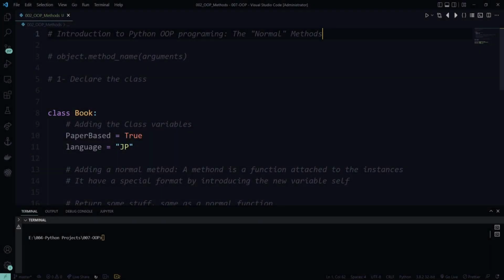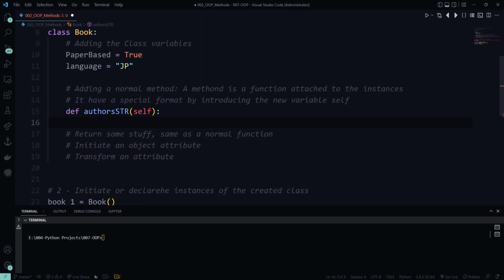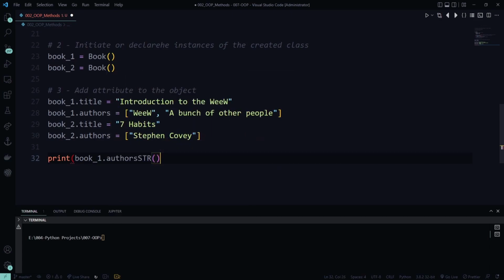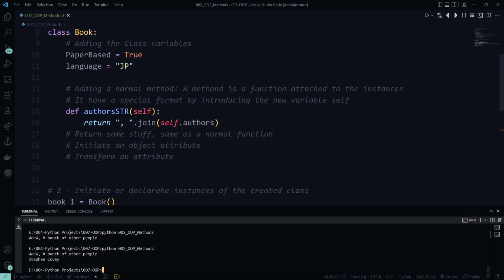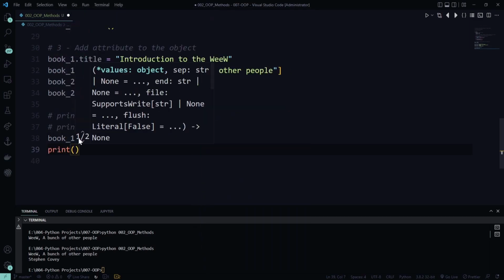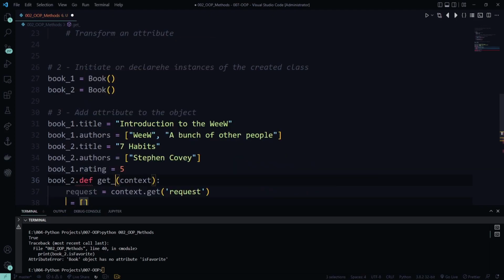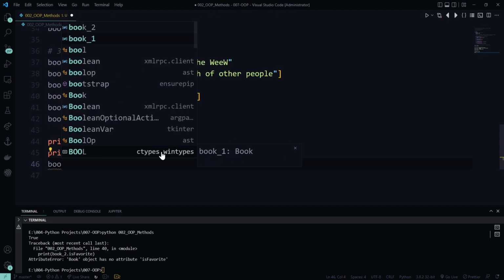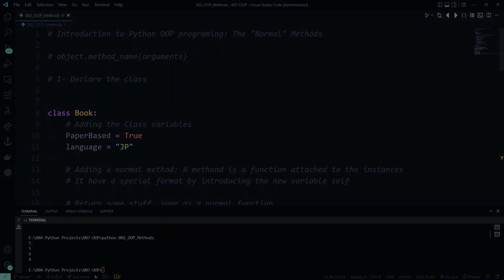003 - Practical Python Object Oriented Programing - OOP Tutorial : Hand on Methods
Understanding Python Object Oriented Programing is a key piece to master python and use the most of its library

This tutorial will be focusing on a practical example to learn OOP which will provide the experience that will re-enforce your learning and understand of different aspects of the Object oriented programming.

The overall tutorial is compsoed of 8 episodes for learning concepts and 3 ones to have a clear practical expirience using a core Python library

This lesson will be an introduction to 'Nomal' Methods

Bellow the different charpters of this lesson:

00:00 - Introduction

01:00 - Creating a simple method

02:40 - Using the method

05:10 - Create attribute using Method

08:00 -  Modify an Attribute using Method

10:50 -  Summary